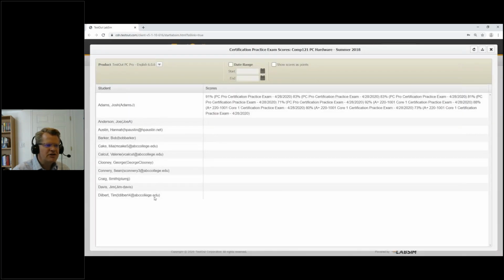How to make sure your students are ready to take the TestOut Pro Certification Exam.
A few easy tips to make sure your students are prepared for their certification exam.